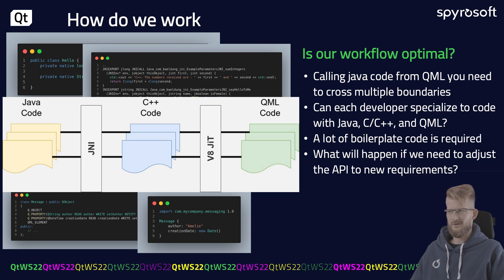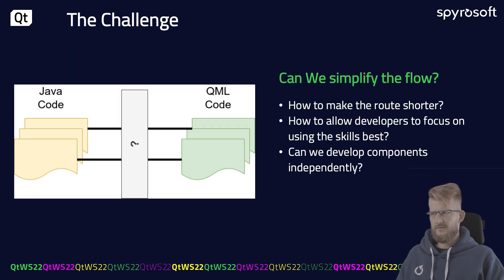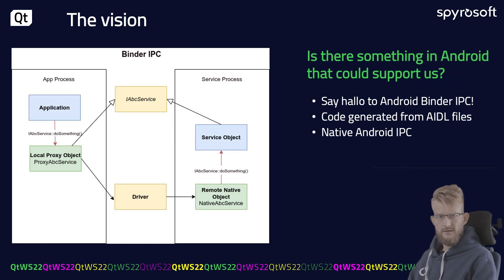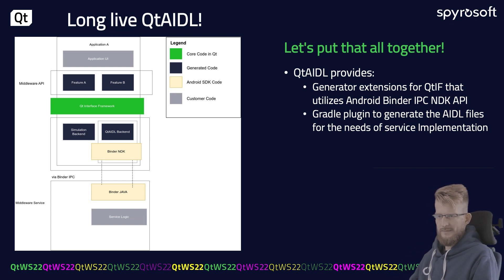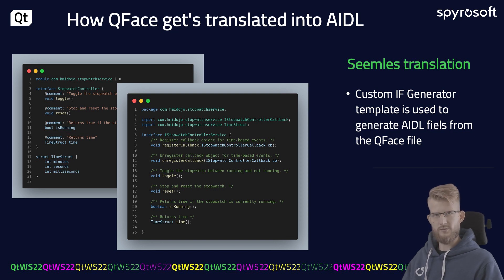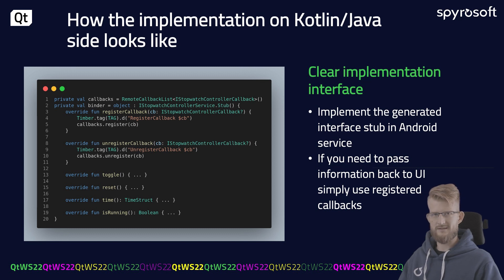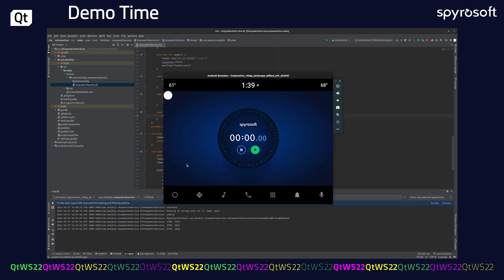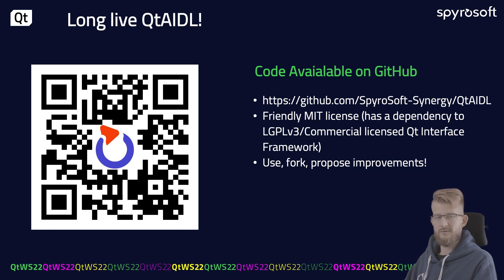How to Access Android API from QML With No Effort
This talk will show how Spyrosoft is using the Qt Interface Framework and AIDL to expose Android APIs and automatically generate code responsible for accessing Android APIs from QML.